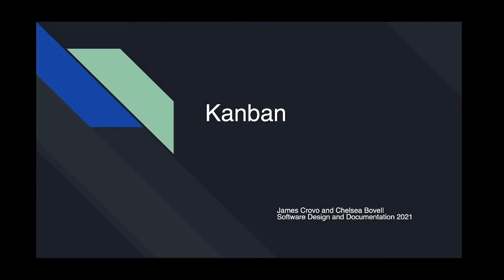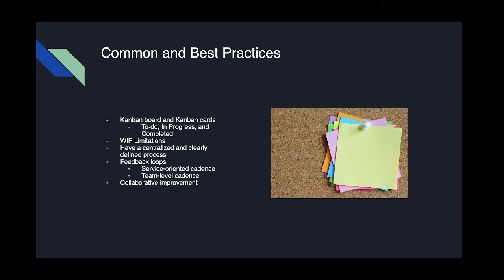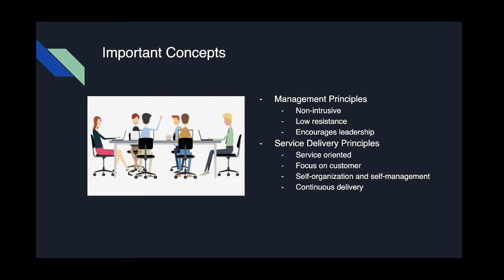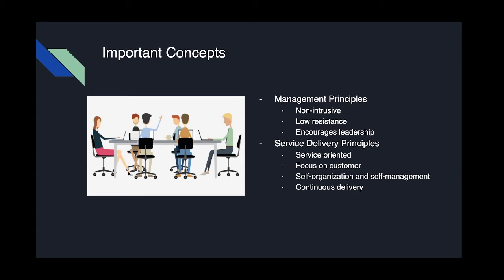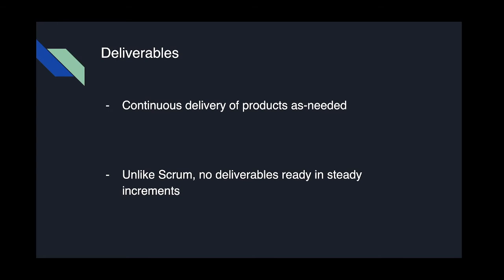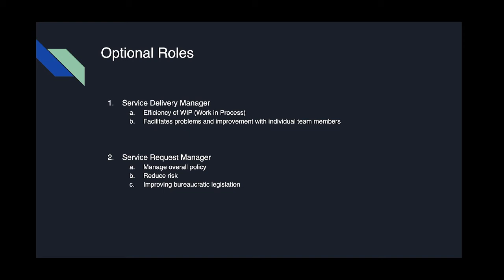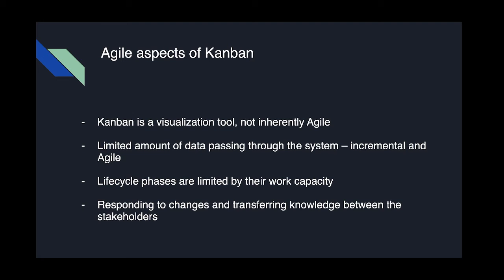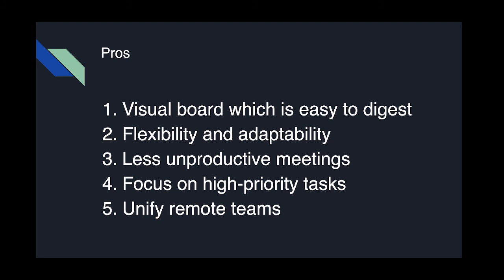Kanban Presentation (SDD)